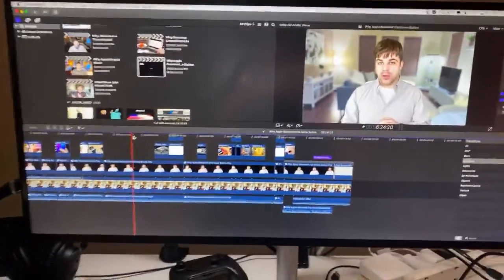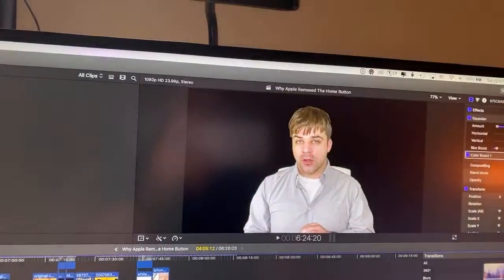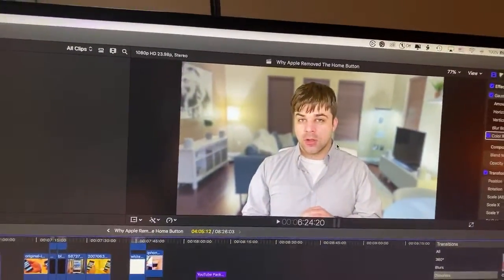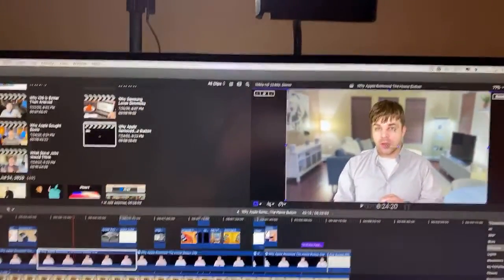[LIVE] Ask Apple Explained